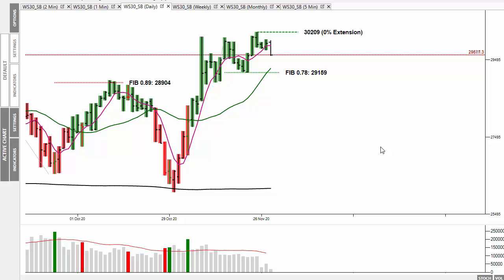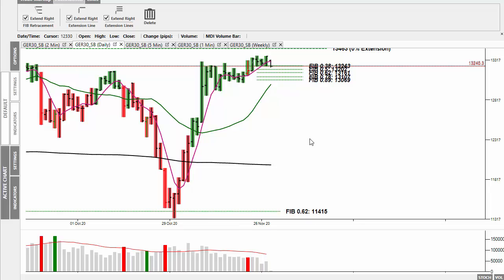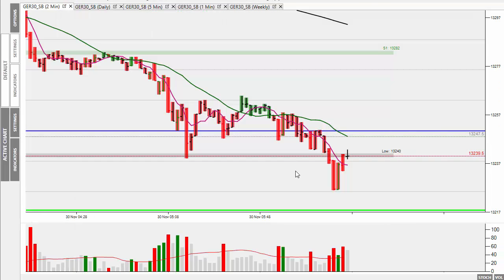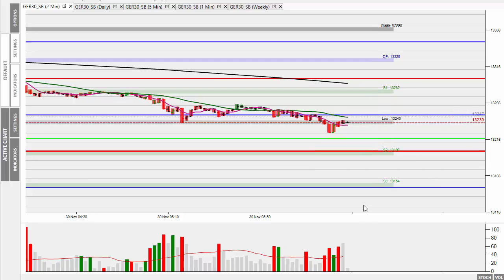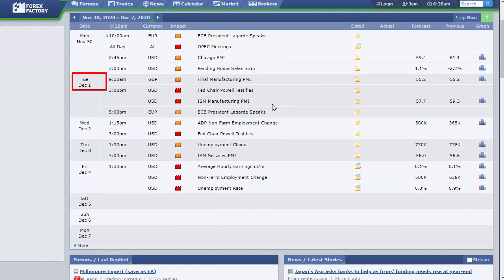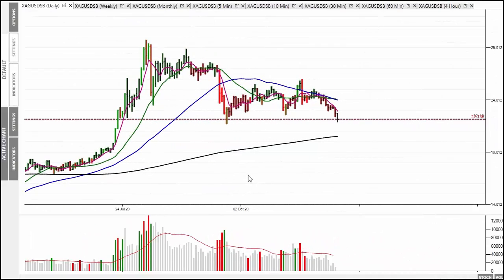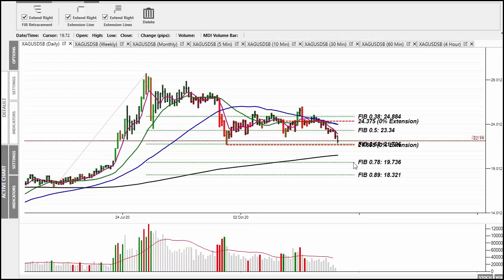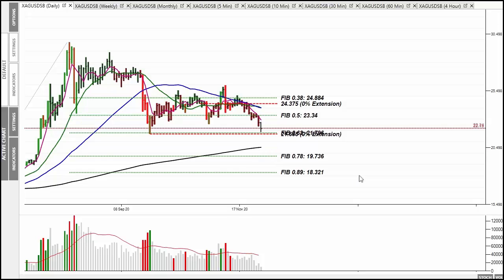Market Alert 30th Nov 20 - Overnight Futures Sharply Lower!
In today's 'Market Alert' I play catch up from Friday's half day trading session and look at the overnight prices.
At the time of recording, both the Dow and Dax futures are lower, with the Dax trading at Friday's low, and managing to hold? If this level breaks, we could go down to 13.200 where the next major support is.